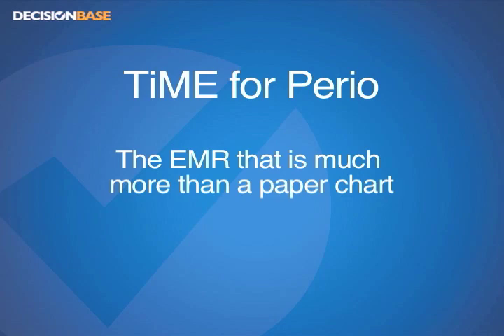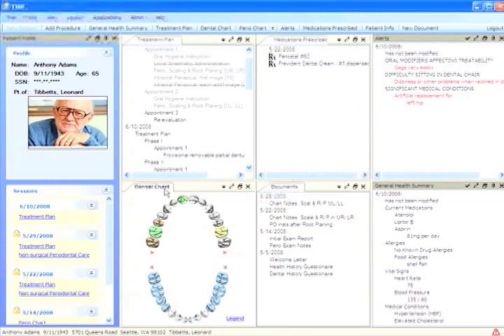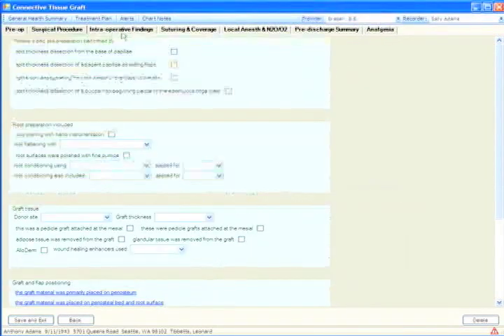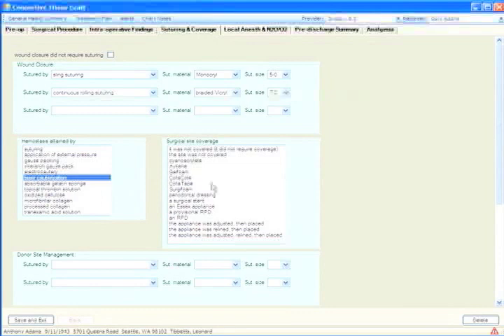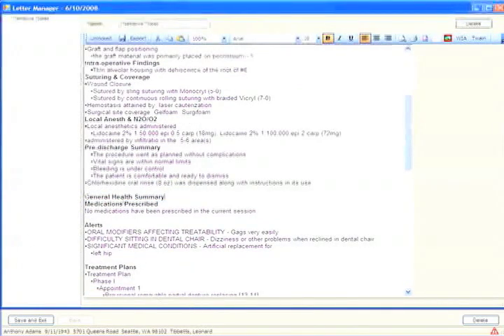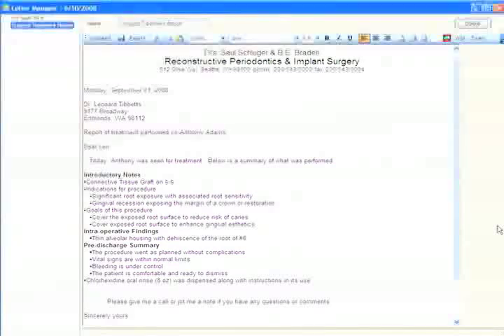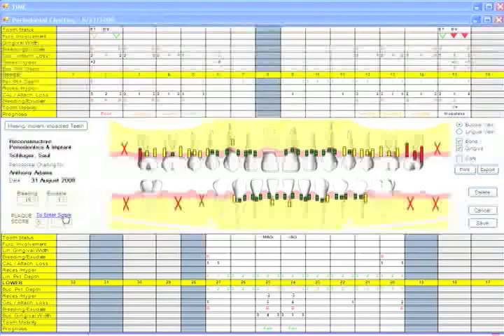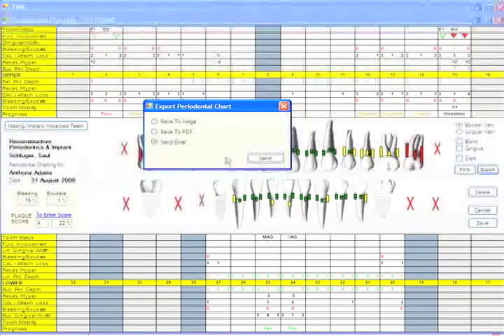Complete Perio Demo Part 1